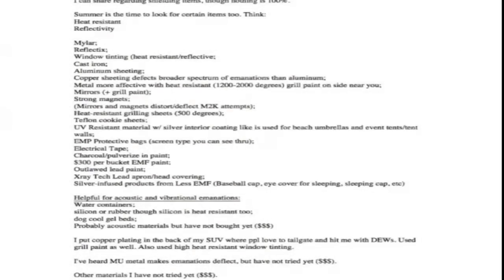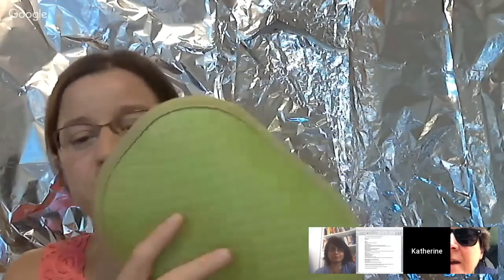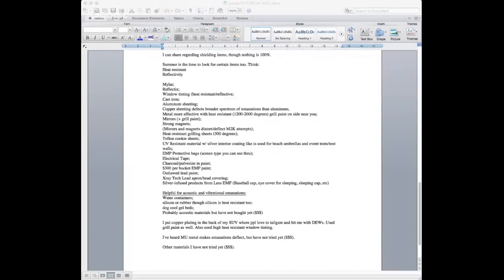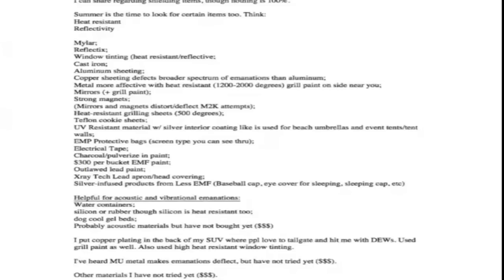Shielding Tips for Targeted Individuals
This is a short presentation with recommendations for items that can help shield from electronic weaponry assaults. For more information like this please tune in live every Thursday at 11 am eastern to the Techno Crime Fighter Forum on this channel.